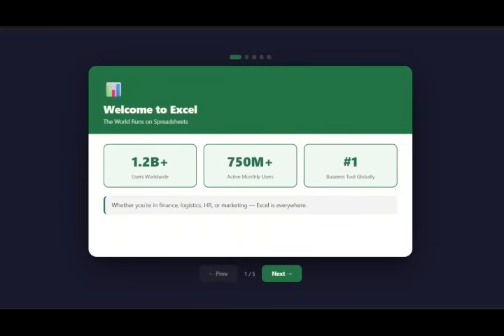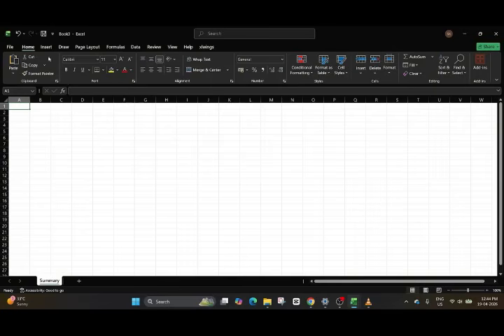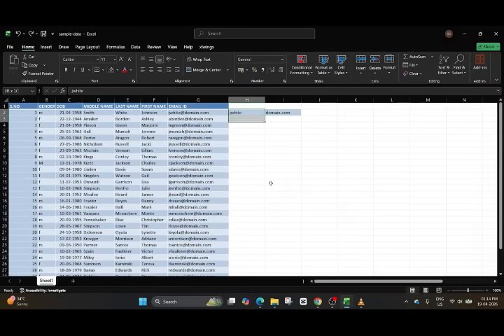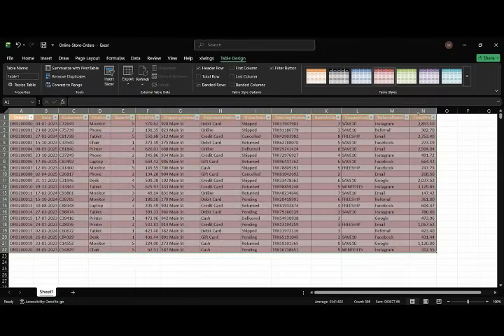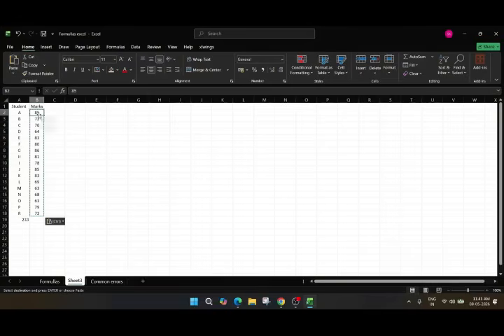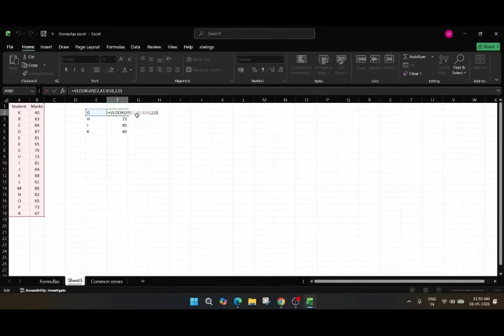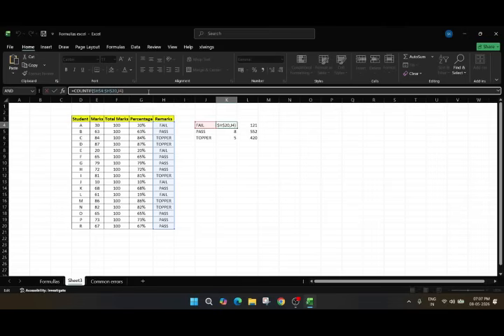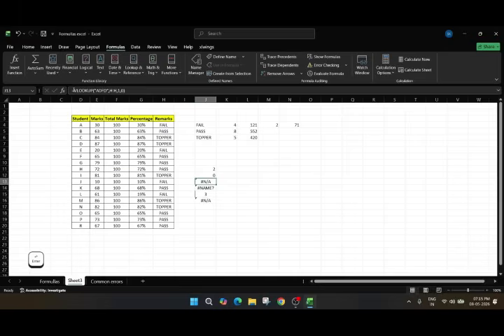Excel Introduction Course for Beginners | Learn Excel Step by Step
🚀 Welcome to the Ultimate Excel Introduction Course for Beginners!

In this video, you’ll learn the fundamentals of Microsoft Excel step by step in a simple and practical way. Whether you're a student, working professional, job seeker, freelancer, or business owner — Excel is one of the most important skills you can learn today.

📚 In This Course You Will Learn:
✅ Basic Excel Formulas & Functions
✅ Sorting & Filtering Data
✅ Tables & Charts
✅ Practical Excel Examples
✅ Productivity Tips & Shortcuts

Excel is used in:
✔ Office Jobs
✔ Data Entry
✔ Business Analysis
✔ Accounting
✔ Marketing
✔ Inventory Management
✔ Reporting & Dashboards

🎯 Perfect For:

* Beginners
* Students
* Job Seekers
* Working Professionals